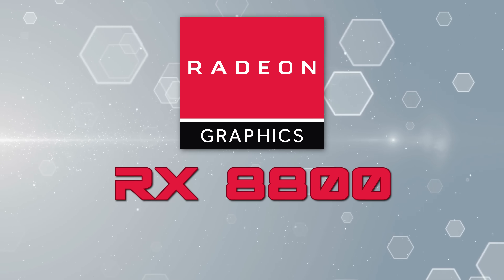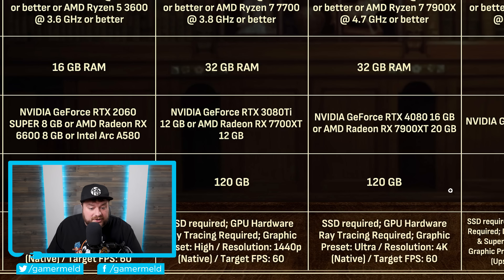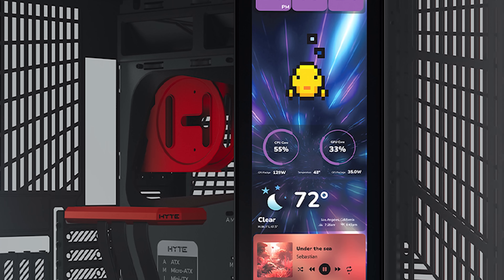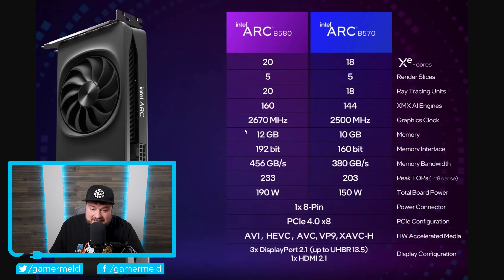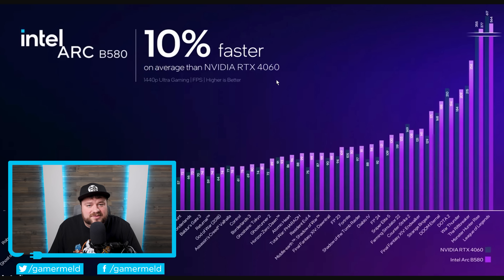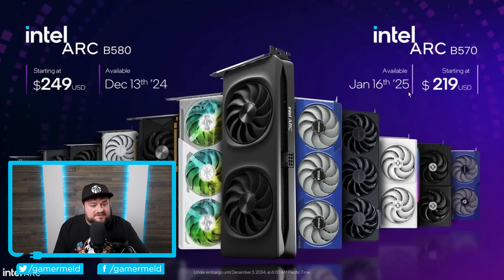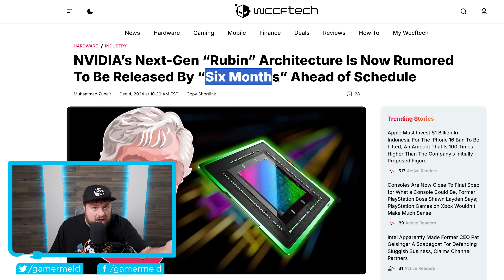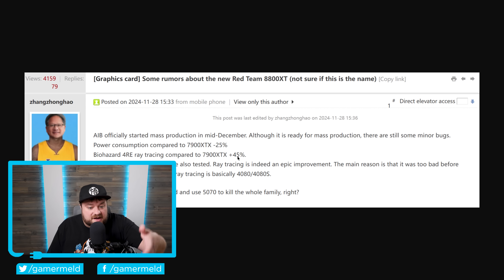RX 8800 AND 8600 GPUs CONFIRMED!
AMD just confirmed their RX 8000 GPU series, Nvidia's crushing it, Intel announced their Battlemage GPUs and game requirements are getting out of hand!

TIMESTAMPS
0:00 Game Requirements Are Getting Bad
2:32 Intel Announced Battlemage
7:54 Nvidia's Crushing It
8:48 RX 8000 Confirmed